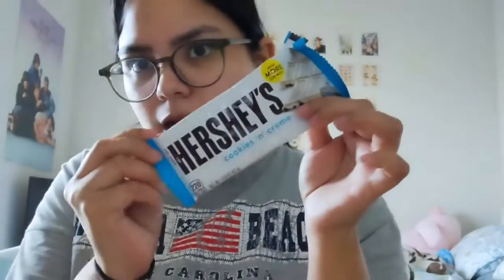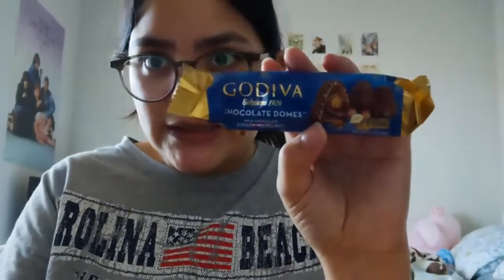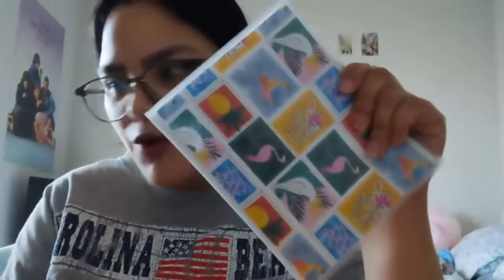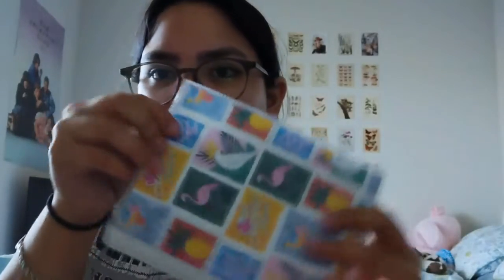going to a diner, getting booster shot & Steven universe || v l o g 04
• ɪɴsᴛᴀɢʀᴀᴍ - 𝒉𝒕𝒕𝒑𝒔://𝒘𝒘𝒘.𝒊𝒏𝒔𝒕𝒂𝒈𝒓𝒂𝒎.𝒄𝒐𝒎/𝒋𝒐𝒄𝒆.𝒄𝒓𝒆𝒂𝒕𝒆/

𝗔𝗟𝗟 𝗧𝗛𝗘 𝗠𝗨𝗦𝗜𝗖 𝗨𝗦𝗘𝗗 𝗜𝗡 𝗧𝗛𝗜𝗦 𝗩𝗜𝗗𝗘𝗢:
   •  𝒉𝒕𝒕𝒑𝒔://𝒚𝒐𝒖𝒕𝒖𝒃𝒆.𝒄𝒐𝒎/𝒄𝒉𝒂𝒏𝒏𝒆𝒍/𝑼𝑪𝒉𝒕8𝒒𝑰𝑻𝑮𝒌𝑩𝒗𝑿𝑲𝒔𝑹1𝑩𝒚𝒍𝒏-𝒘𝑨
   •  𝒉𝒕𝒕𝒑𝒔://𝒘𝒘𝒘.𝒚𝒐𝒖𝒕𝒖𝒃𝒆.𝒄𝒐𝒎/𝒄𝒉𝒂𝒏𝒏𝒆𝒍/𝑼𝑪𝒈𝑶𝒖𝑵𝑯𝒎𝒏𝑰𝑽𝒙𝒊𝑷𝑱𝒀𝑩𝒁𝒘𝒉𝒃𝒆𝒆𝑨
   • 𝒉𝒕𝒕𝒑𝒔://𝒎.𝒚𝒐𝒖𝒕𝒖𝒃𝒆.𝒄𝒐𝒎/𝒄𝒉𝒂𝒏𝒏𝒆𝒍/𝑼𝑪𝑵𝑾𝑳𝒌𝒘𝑮𝒓𝑬𝑻𝑸𝒒𝑱_2𝒓𝒘-4𝑹𝑱𝑯𝒘